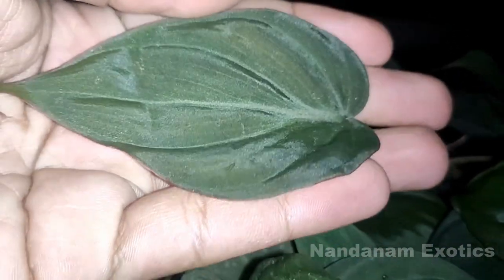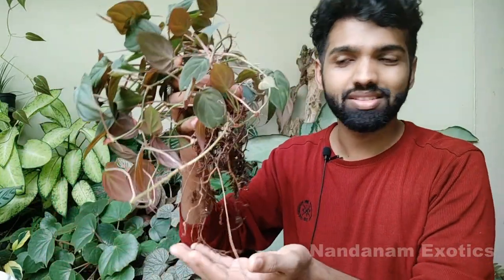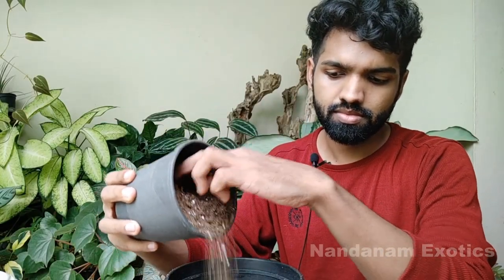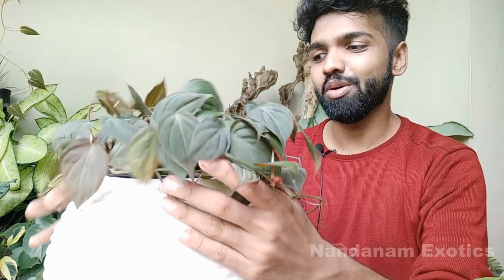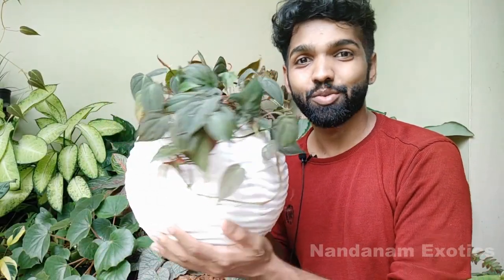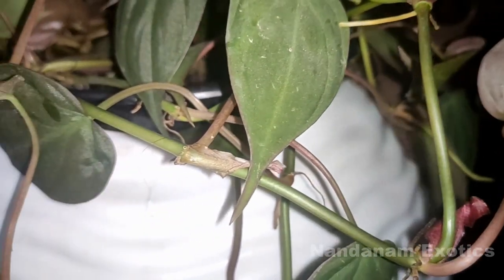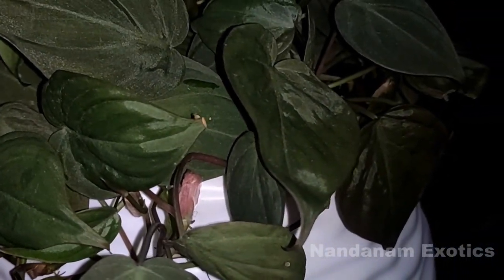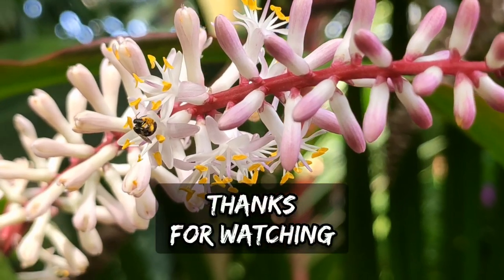Philodendron hederaceum var. Micans | Velvet Leaf Philodendron | Nandanam Exotics | By Nirmal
Philodendrons are cherished these days all around the world by Naturelovers for their wonderful foliage and unique growing patterns. So in this episode we will explore more about one such philo variety named Micans. It's comparatively an easy grower and brings some unique features to the plate. It's velvety dark green leafs alone makes it a must have plant in anyone's collection. So hope the video proves to be useful. Happy Gardening.